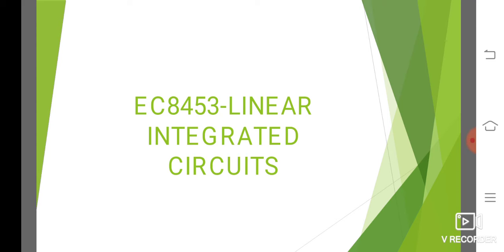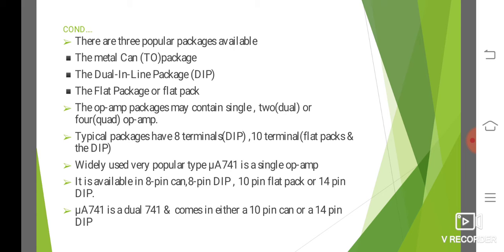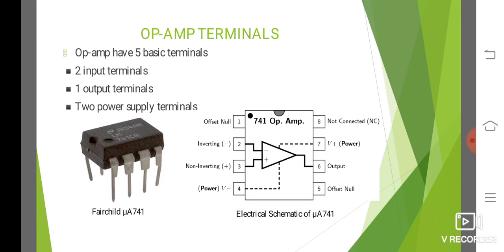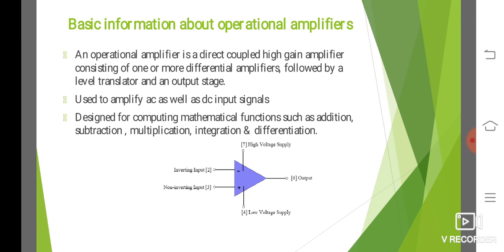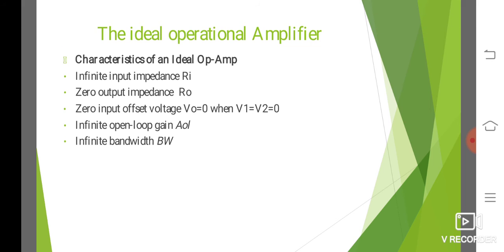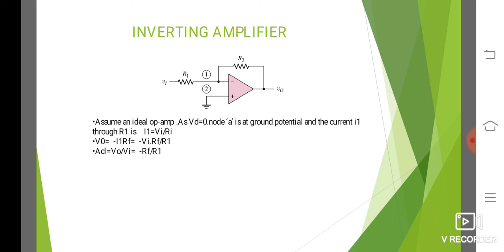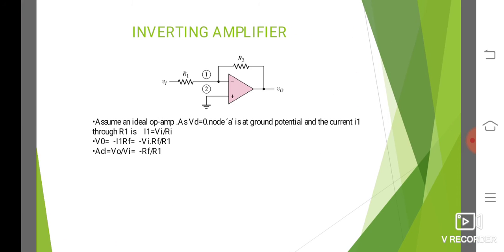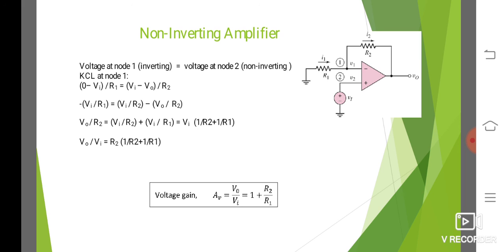Basics of operational amplifiers